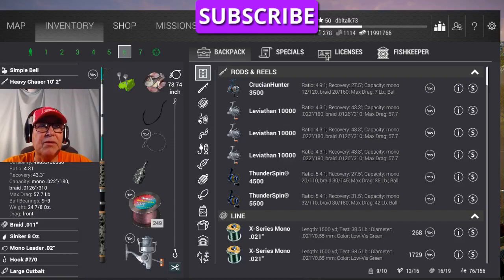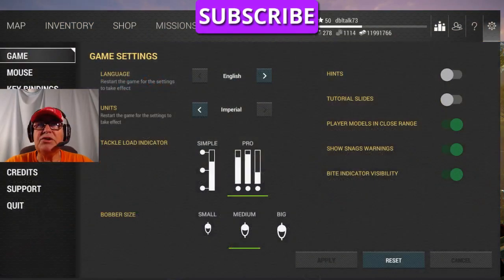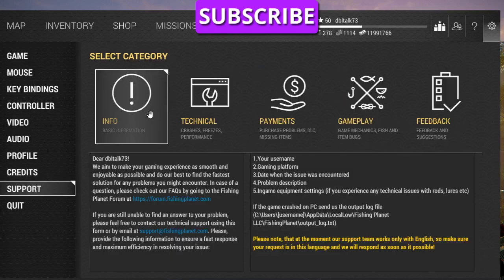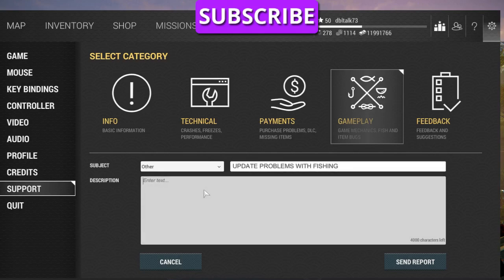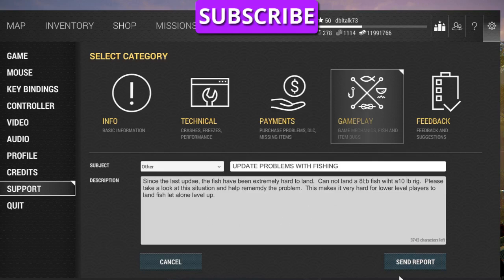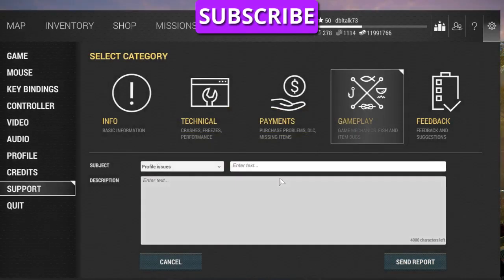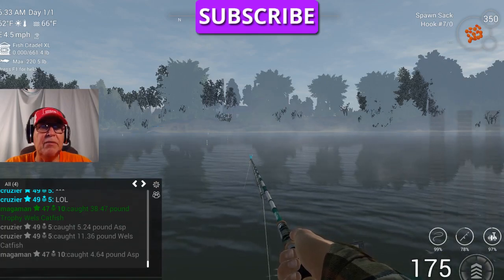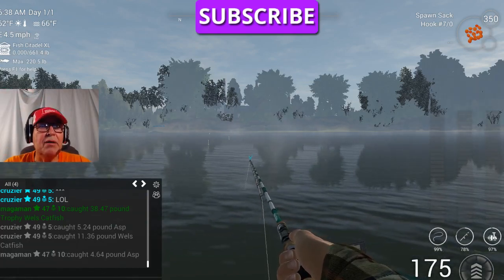FISHING PLANET- (ENG) HOW TO REPORT GAME PROBLEMS TO THE DEVELOPERS (SUPPORT)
FISHING PLANET- (ENG) HOW TO REPORT GAME PROBLEMS TO THE DEVELOPERS (SUPPORT).  IT IS EASY IF YOU KNOW HOW BUT IMPOSSIBLE IF YOU DO NOT KNOW HOW.  THIS LAST UPDATE JST BEFORE 9/08/2019 HAS A LOT OF PLAYERS UPSET.  IF WE SEND ENOUGH REPORTS TO SUPPORT,  THEY SHOULD GET THE MESSAGE OF HOW UPSET WE ARE AND MAKE NECESSARY CHANGES TO REMEDY THESE SITUATIONS.
I HOPE THIS HELPS YOU HELP ALL OF US.  THANK YOU IN ADVANCE. TIGHT LINES, GOOD LUCK, AND GOD BLESS YOU AND YOUR FAMILY.  Y’ALL COME BACK NOW, YA HEAR.  CATCH YA LATER.